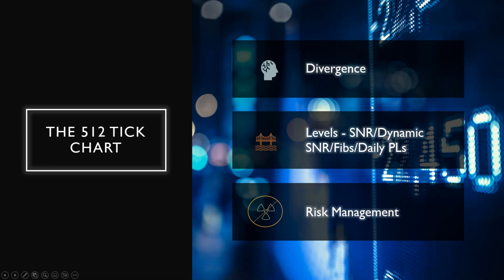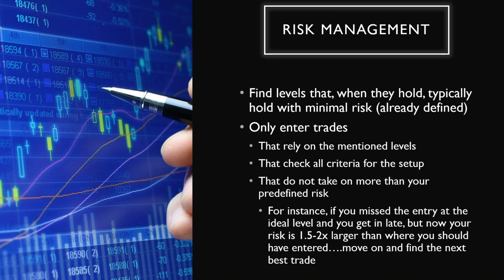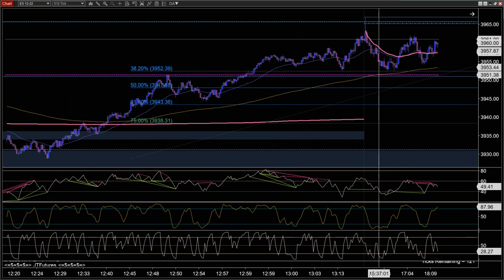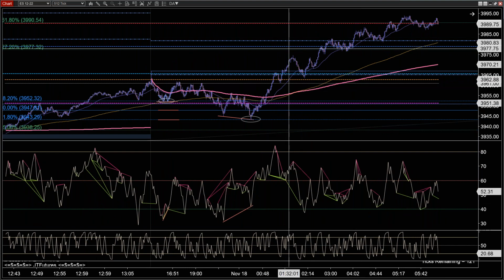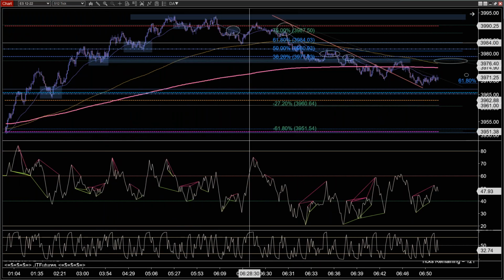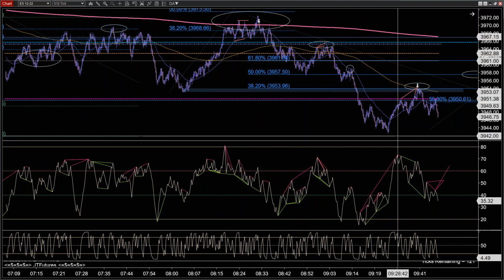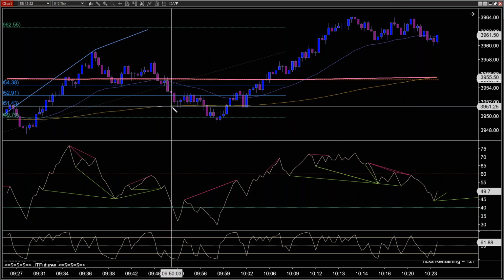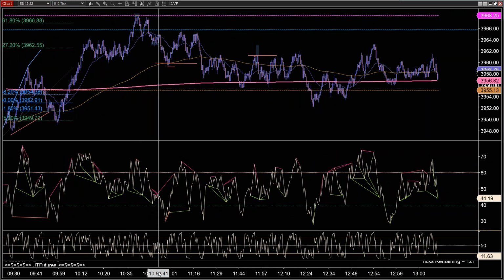How to Scalp the Emini S&P Futures Market Like a Professional Trader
Justin Givler